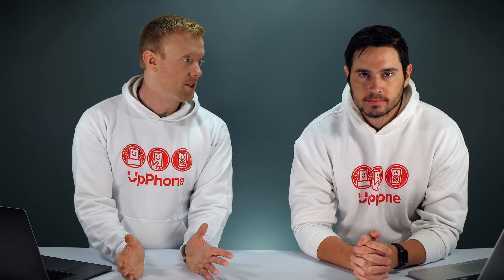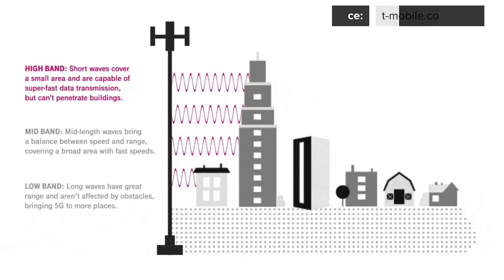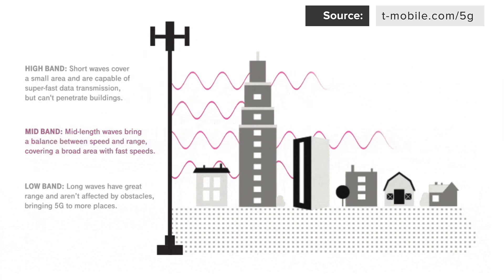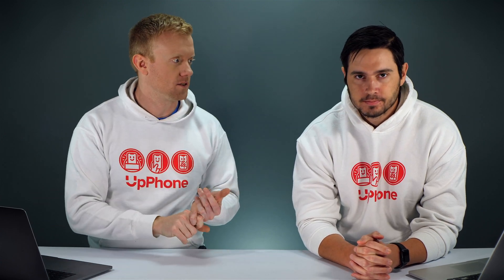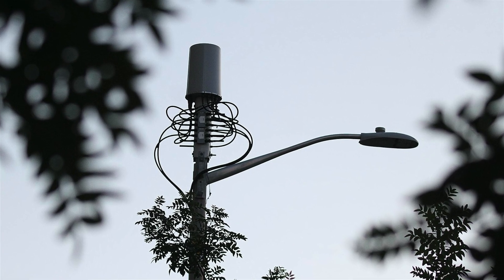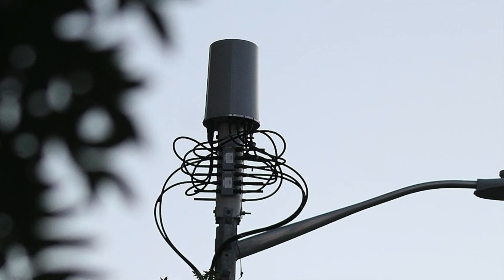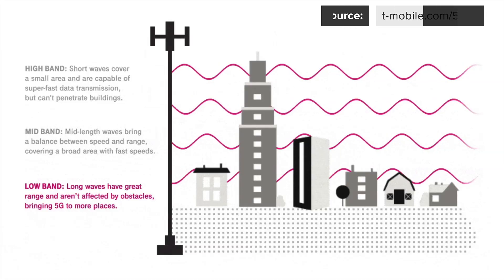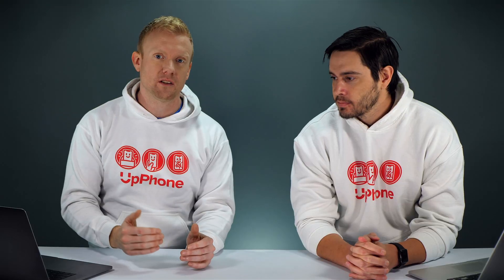Which Wireless Carrier Has The Best 5G Coverage? The Truth!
David and David tell you which carrier has the best 5G coverage. The truth is that no wireless carrier has great 5G coverage at this point, and it’s probably too soon to be thinking about getting a 5G phone.

T-Mobile has the most 5G coverage, but it’s low–band, meaning that it’s not particularly fast. Each of the major wireless carriers has rolled out fast, high-band 5G in select cities, but it’s not widely available yet.

Check out our article to see where 5G is currently available